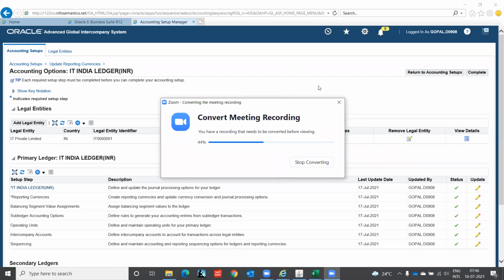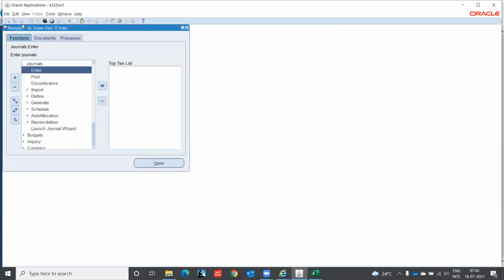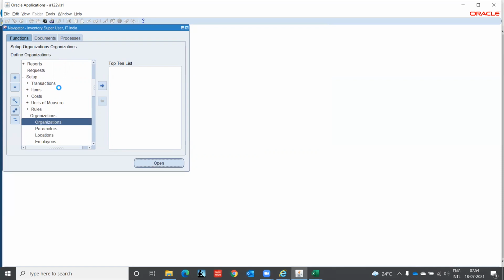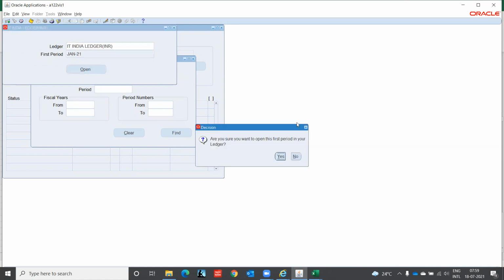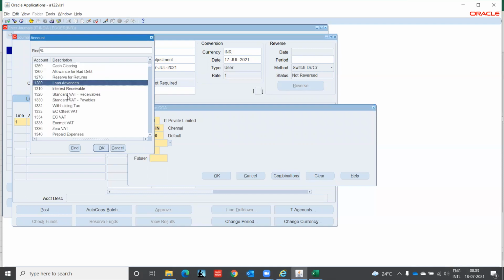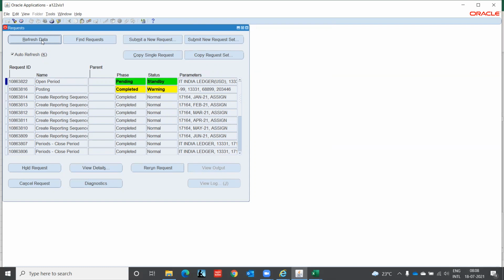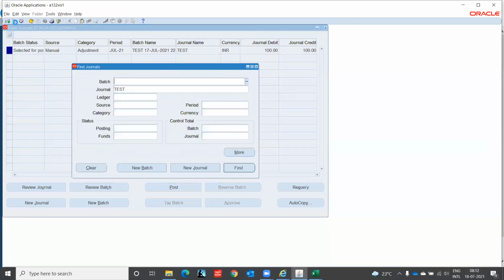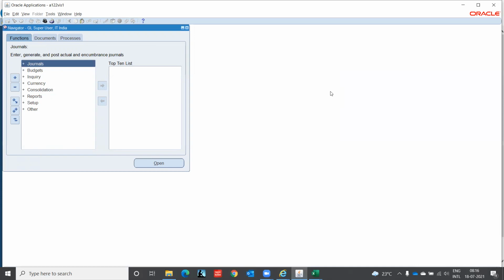Oracle EBS GL , Sys admin R12 Profile & setup ( English )